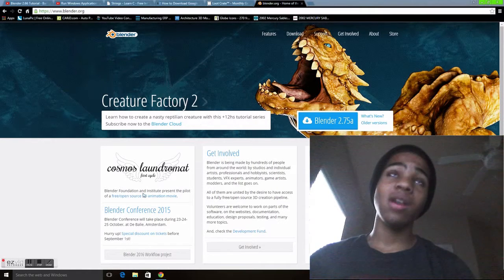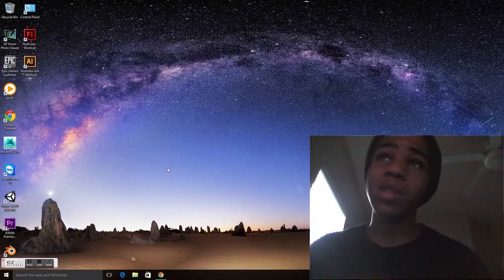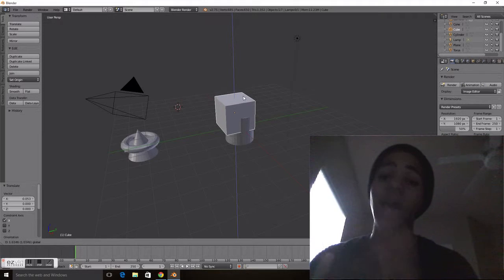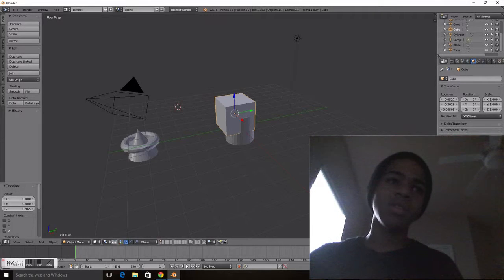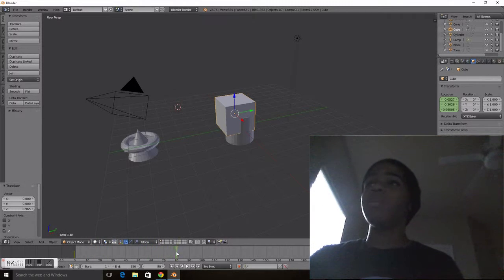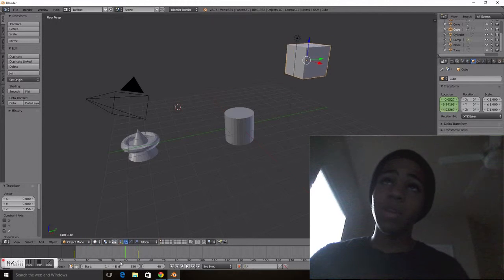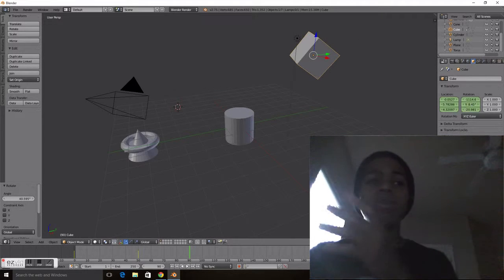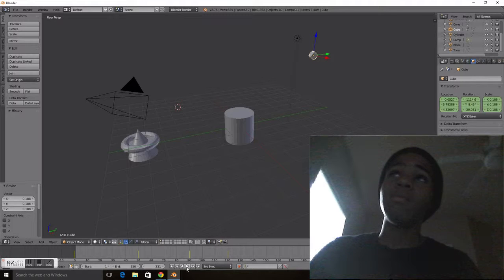Blender 3D Animation- The Basics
Music from Megaman ZX